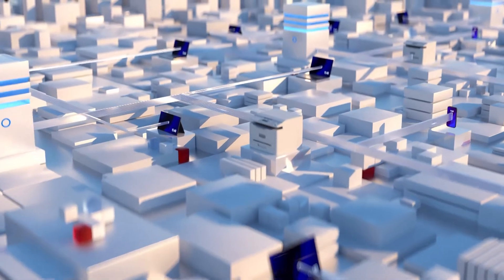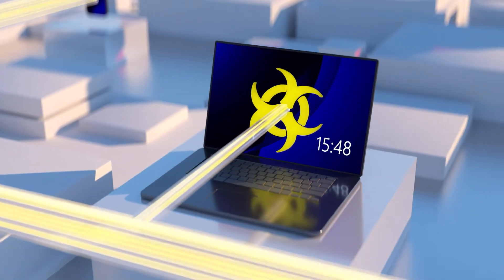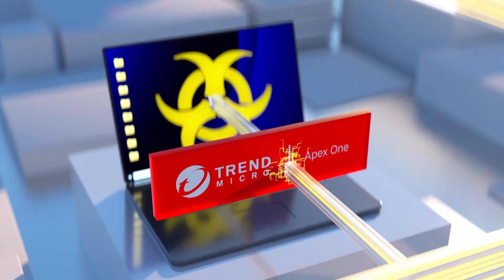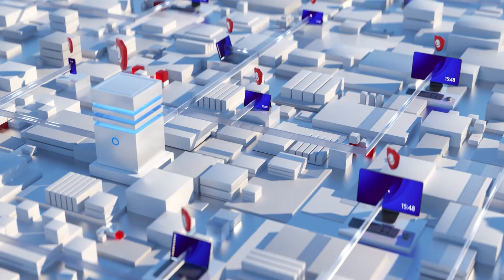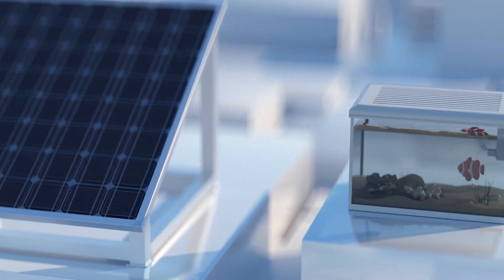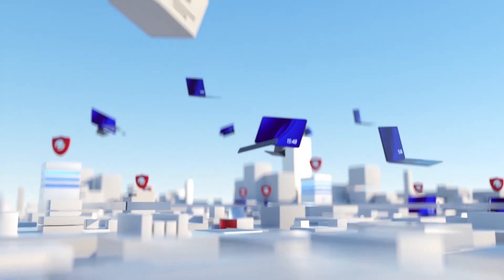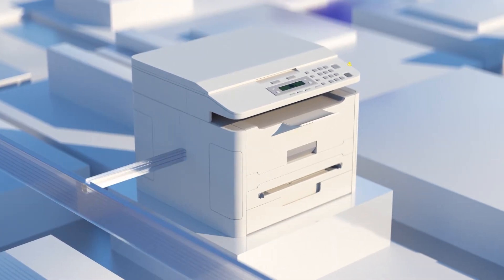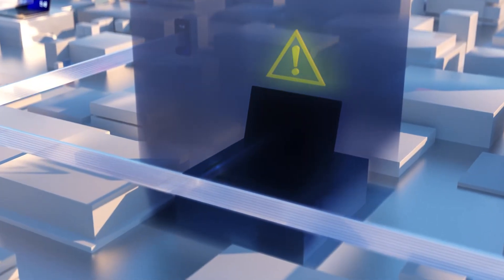Using network and endpoint security to eliminate blind spots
A strong endpoint security solution, like Apex One, is critical to any organization, but it can leave you with some blind spots.  For greater visibility, adding a network security solution, like Deep Discovery, can shine a light on some of the blind spots or unmanaged systems in your network.  Trend Micro Vision One’s XDR capabilities brings these capabilities together giving you a complete view of the attack.